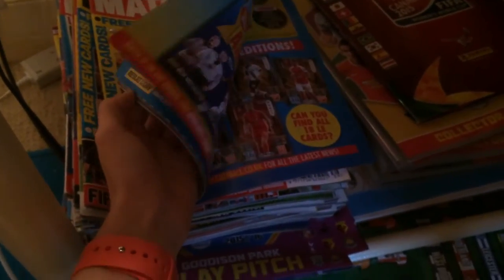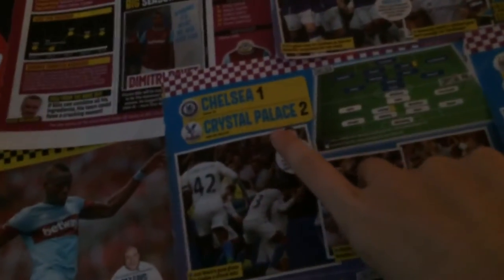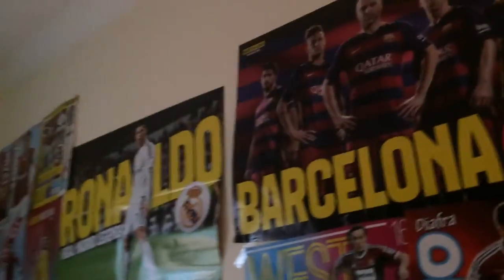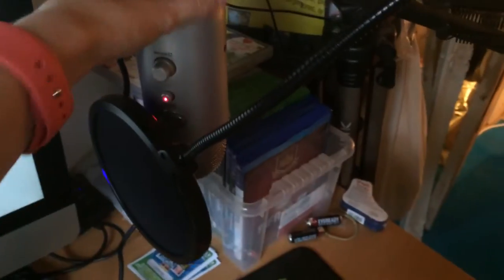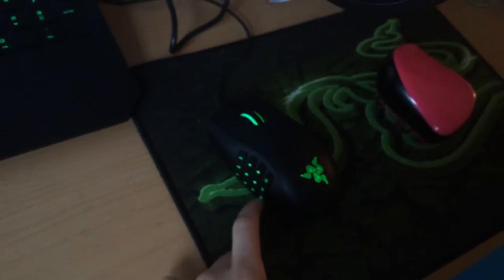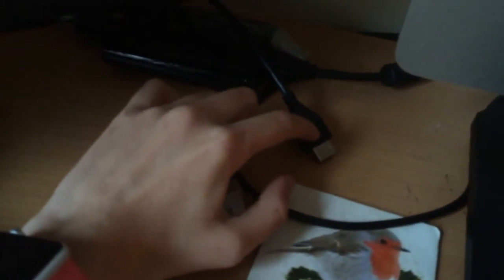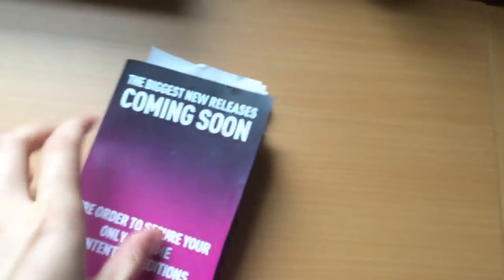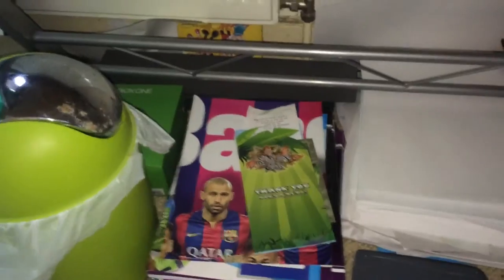SETUP TOUR!! 1K SPECIAL!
TODAYS LIKE TARGET!
7 LIKES?!?
LAST VIDEO:
OTHER SITES!